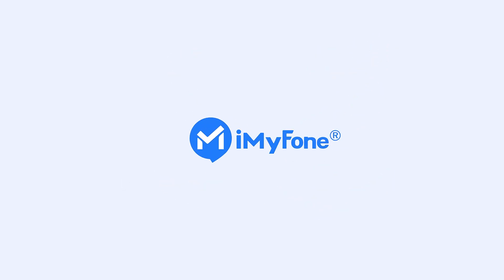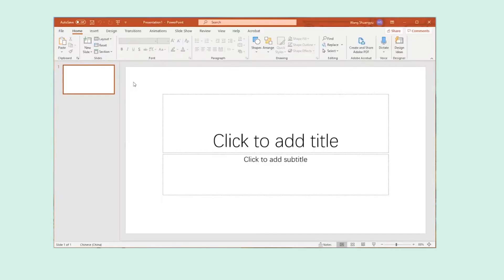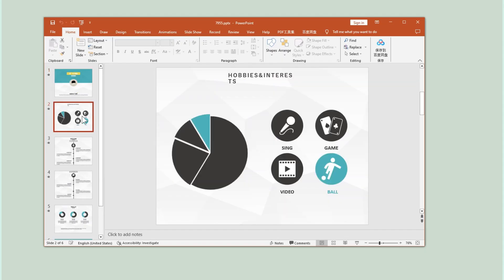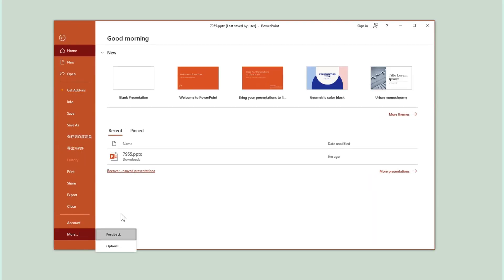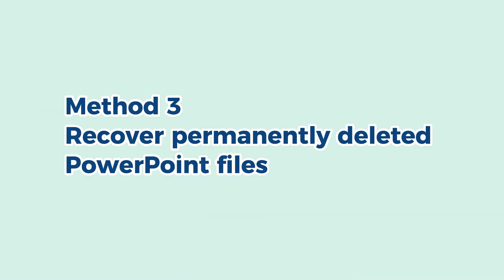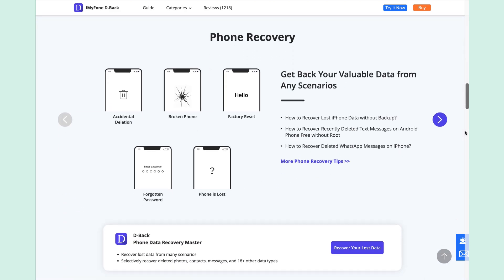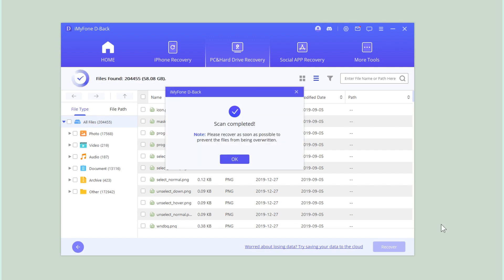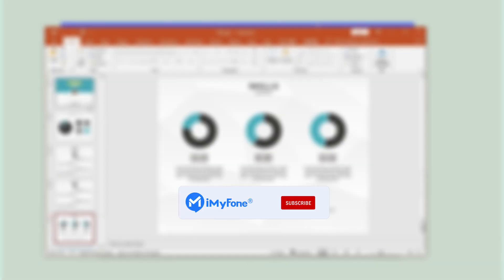How to Recover PowerPoint Files - Unsaved & Deleted [3 Ways]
Hello guys, today I will show you how to recover unsaved or lost Microsoft Office PowerPoint files, so if you forgot to saved the PowerPoint file or accidentally deleted it, just follow me in this video, let's begin open a blank PowerPoint and navigate to file open. D-Back

🎬Timestamps:
00:00 Introduction
00:21 Method 1 Use the "Recover unsaved presentation"  Feature
01:16 Method 2 Use the "Auto recover"  Feature
01:48 Method 3 Recover permanently deleted PowerPoint files👍
03:08 END